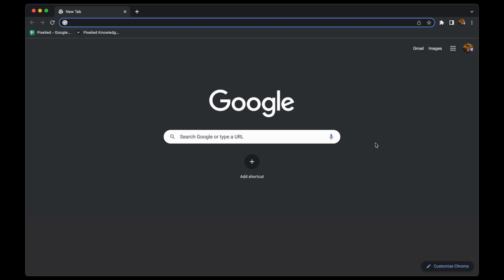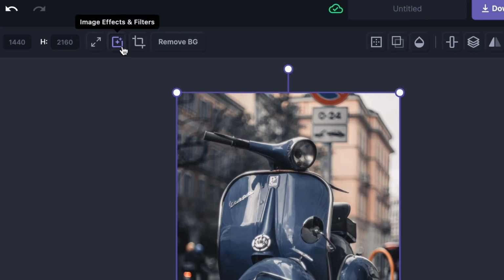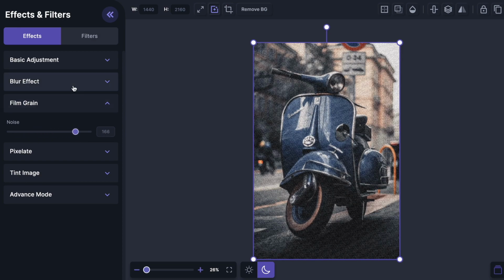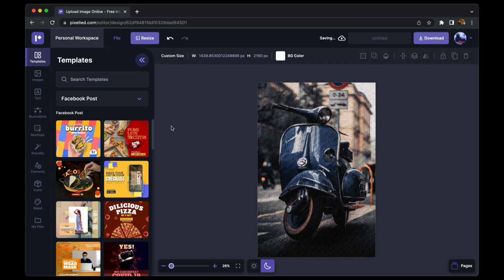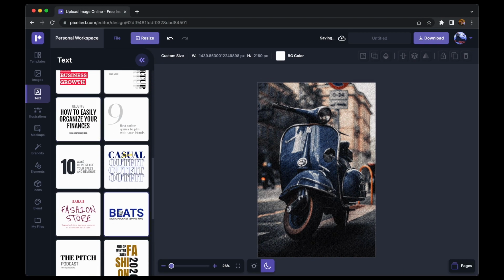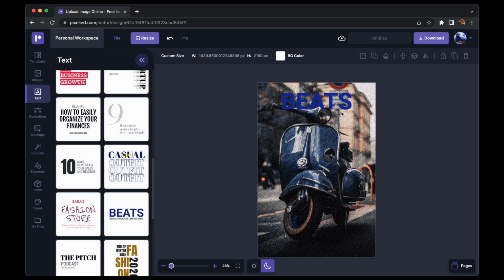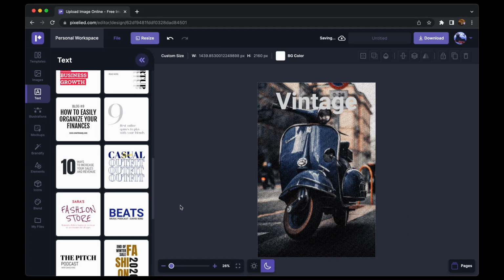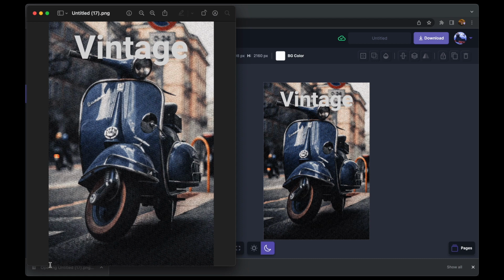How to Add Noise to an Image Online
In this video, you will learn how to add noise to an image online.

In this tutorial, you will learn how to add grain to a photo online instantly with the help of Pixelied.

► How to Add Noise to an Image - Step-by-Step Timestamp:
0:00 Intro
0:16 How to Upload Image to Pixelied
0:26 Click on the Edit Image Button
0:33 Choose the Noise Effect
0:41 Explore More Effects & Filters
0:55 Add Caption to your Image
1:34 Export Image in High-Res
1:56 Wrap Up